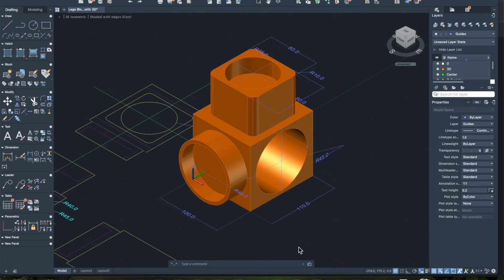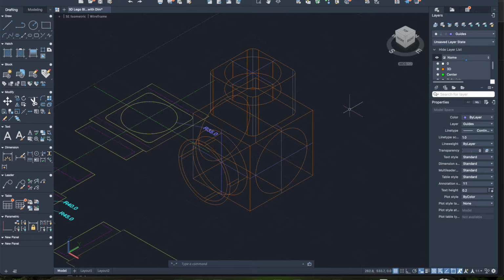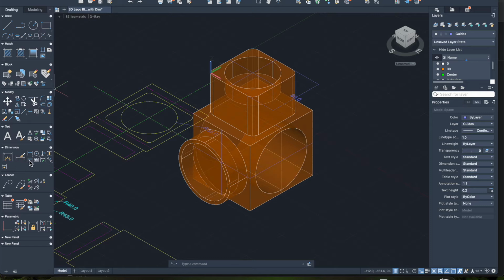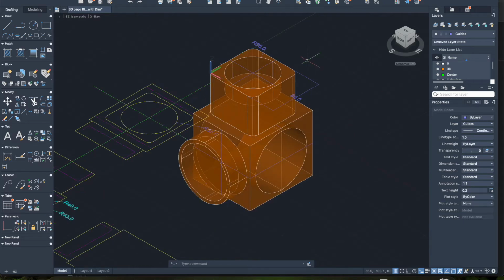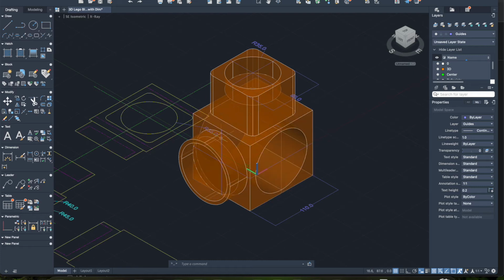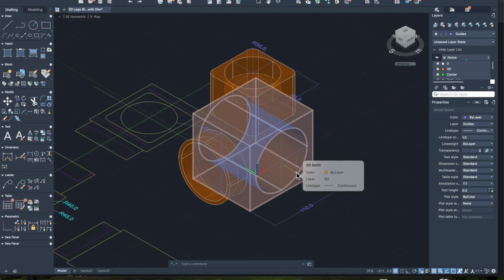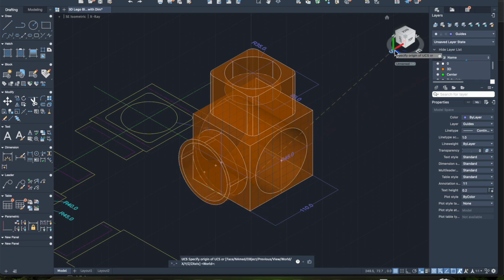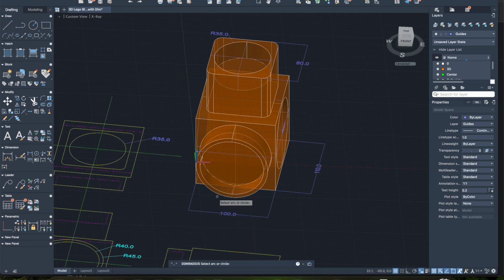Adding Dimensions to a 3D Object in AutoCAD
Using UCS to add dimensions to a 3D object in AutoCAD.